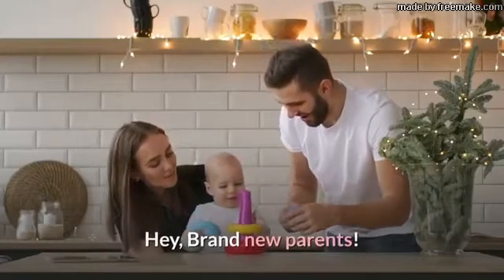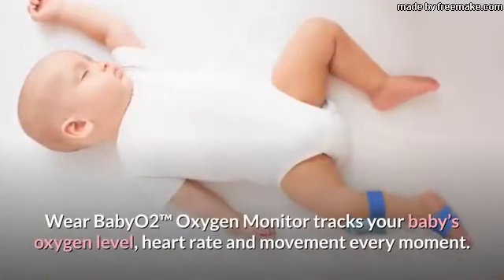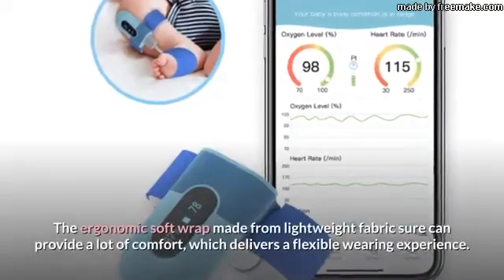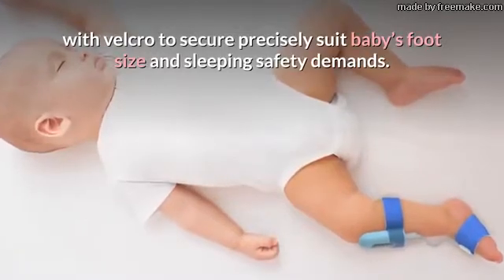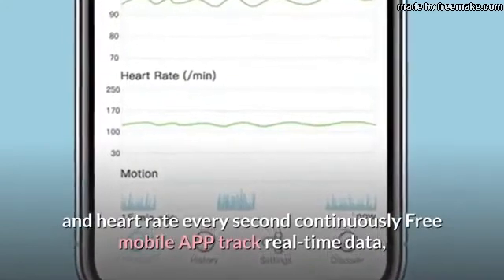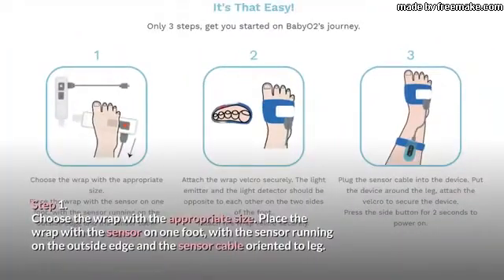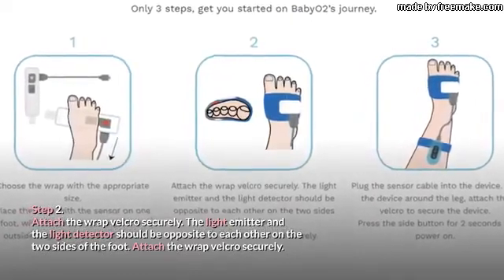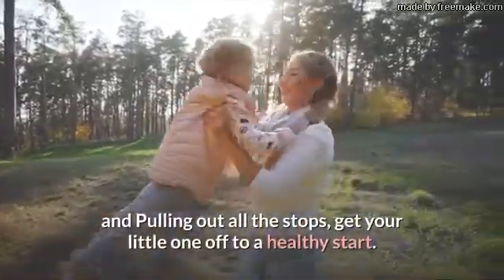Baby Oxygen Monitor: Wellue BabyO2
Baby oxygen monitor

• Specially designed for babies. Medically accurate sensor combined with open weave fabric wearing on baby’s foot delivers comfortable and safe monitoring.
• Two sizes of soft wraps for different age stages, with velcro to secure precisely.
• Automatically detects and records the oxygen saturation (SpO2), heart rate, and body movements every second during sleep and daily life.
• APP and device alarm will remind you for low oxygen saturation. You can turn on/off the reminder and adjust the audio volume on your mobile APP and the device separately.
• Connected the free iOS/Android APP via Bluetooth, check real-time blood oxygen, heart rate, and PI, track the detailed historical data.
• Export, print and share the PDF/CSV format oximetry reports from free PC Windows software and Mac app.

Included in the box:
•  Wellue BabyO2™ baby oxygen monitor
•  Sensor cable
•  2 soft wraps in different sizes
•  Data/Charging cable
•  User guide

For full details click or copy and paste the link below in another window.